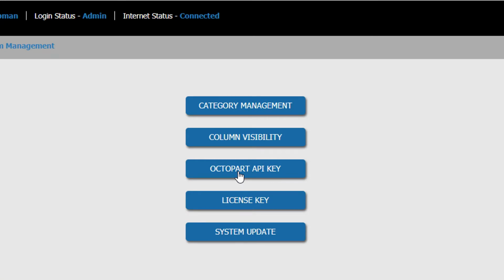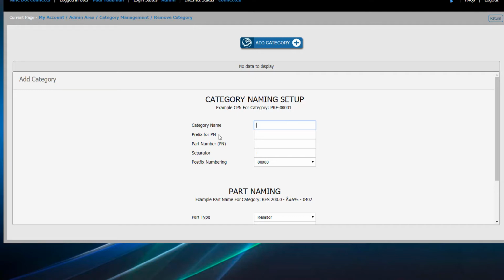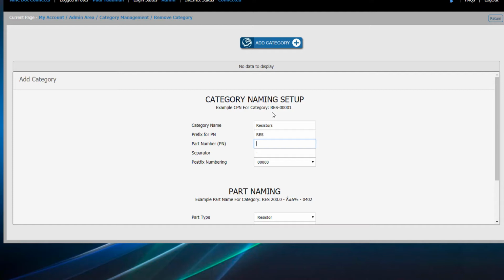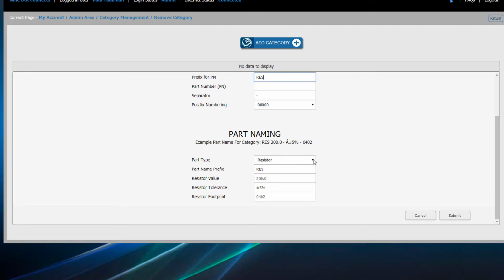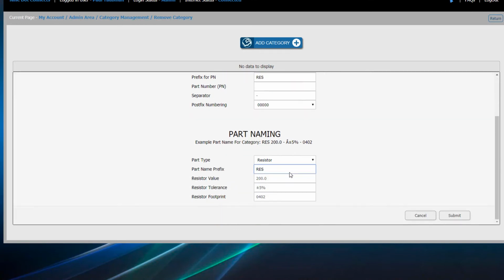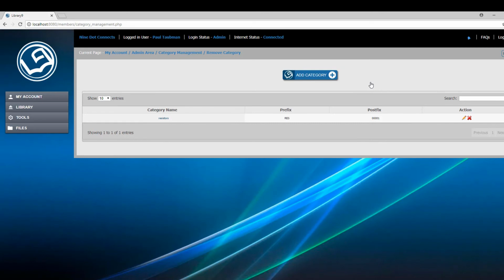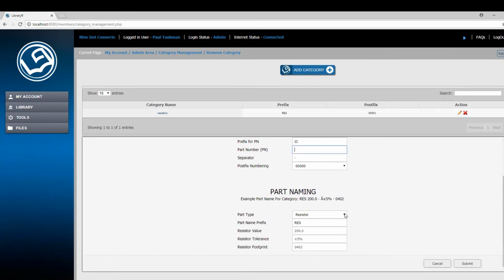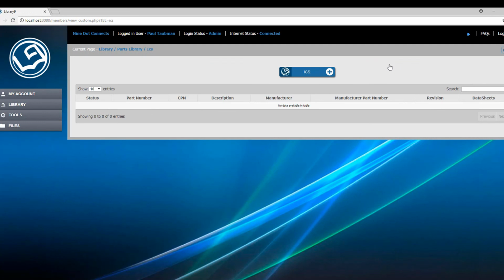L9 Manager - Part 2 Category Creation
This is part 2 of several videos created to showcase the L9 Component Library Manager.